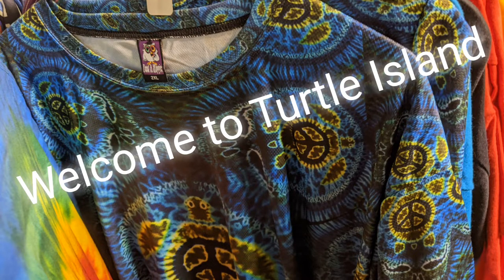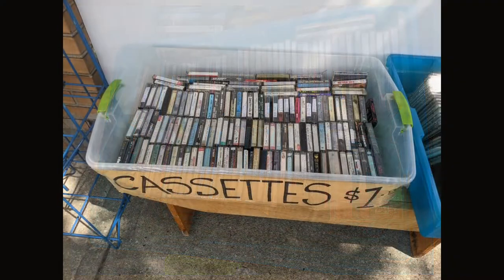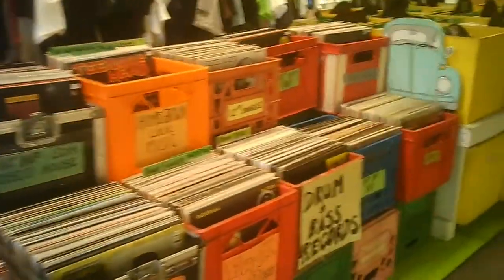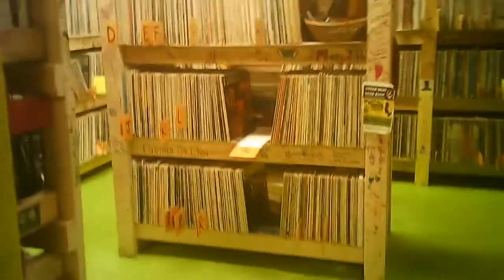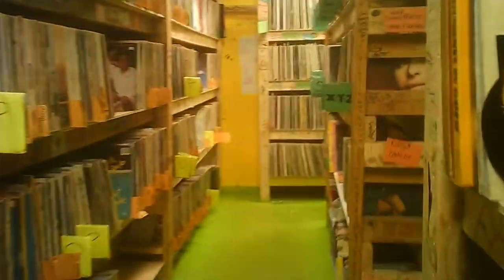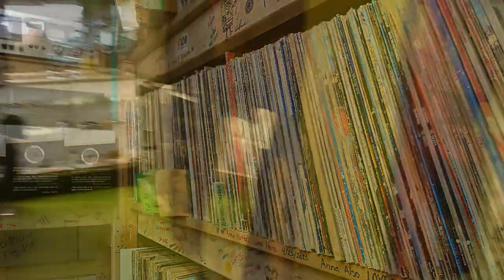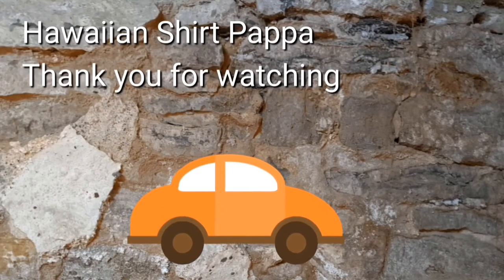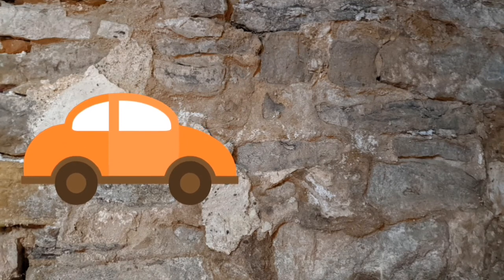Where Heads Meet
Interesting place with a large selection of used LPs and other recorded formats. Then to top that there were Hawaiian shirts. Sure the place has paraphenalia that some use to partake but you are not compelled in that area to shop.